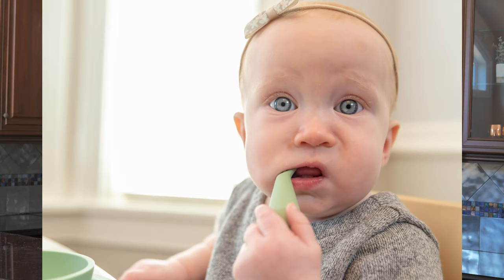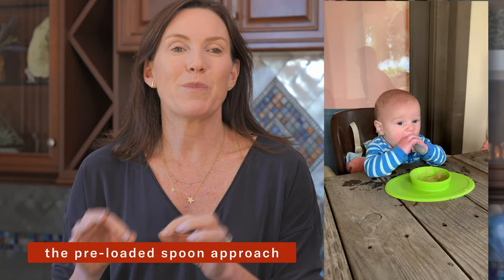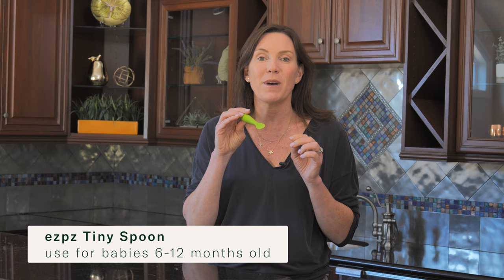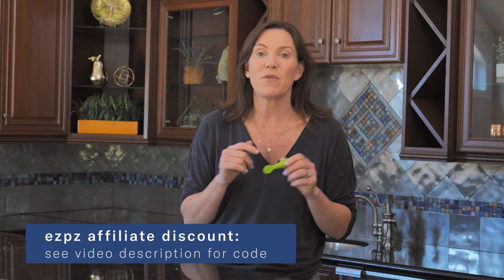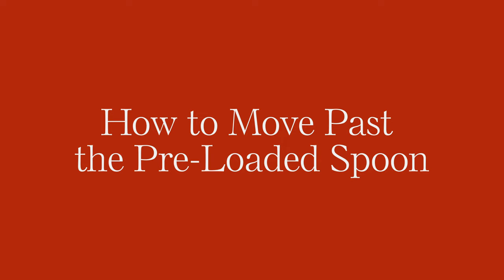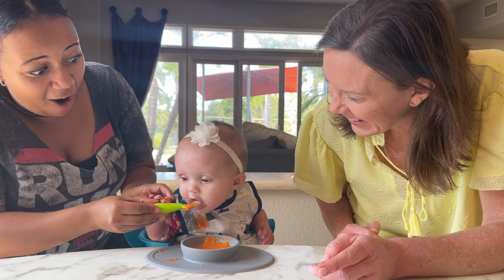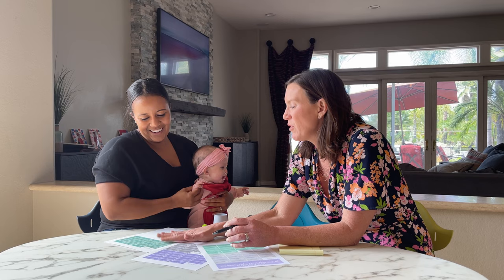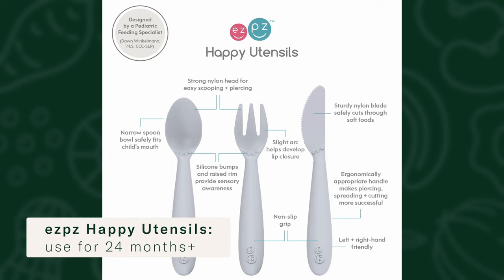STOP Spoon-Feeding Your Baby: Do this instead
What if your baby only likes to eat from a spoon? How can you help your baby eat more independently? It’s fine to use purees if you’re doing baby-led weaning, but we want the baby to be feeding themselves and not the parents force-feeding. In this video I’ll teach you how to do the pre-loaded spoon approach:

1. Which spoon should you use for baby-led weaning?
2. How do you pre-load a spoon for baby-led weaning?
3. How do you progress to more finger foods?
4. When is it time to size up to a bigger spoon for my baby?

The spoons featured in this video are from the feeding gear company ezpz.

• For babies 6-12 months of age - use the ezpz Tiny Spoon
• For toddlers 12-24 months of age - use the ezpz Mini Utensils
• For children 24 months+ - size up to the ezpz Happy Utensils

Want more ideas on REAL FOODS your baby can safely eat?!

Register for my free 1-hour online video training called *“BABY-LED WEANING FOR BEGINNERS”*

Inside of this workshop I’m teaching you:

• How to safely start solid foods with your baby
• What foods to prep for the first 10 days of baby-led weaning
• Why your baby can SAFELY eat so many more foods than you might think!

Everyone on this free online workshop gets a copy of *my original 100 FIRST FOODS list* - which includes 20 high iron protein foods your baby can eat from 6 months of age on!

*BABY-LED WEANING FOR BEGINNERS WORKSHOP WITH 100 FIRST FOODS LIST:*

To learn more about Katie Ferraro's Baby-Led Weaning digital program for starting solid foods safely and navigating the original 100 FIRST FOODS™ meal plan with over 5 hours of concise self-paced video training click here:

Where else can you learn about baby-led weaning? I have tons more infant feeding resources for you on: